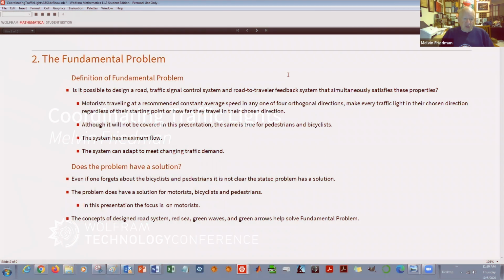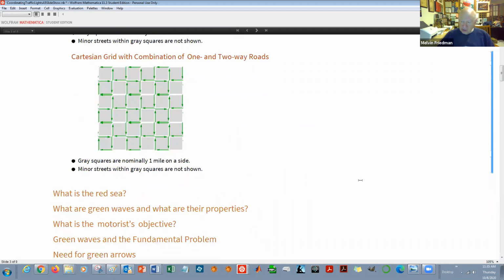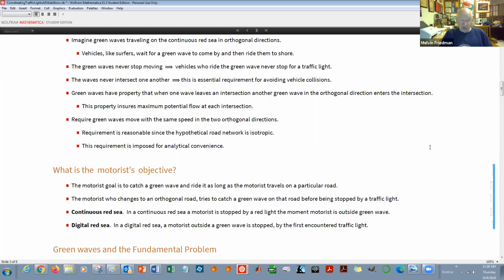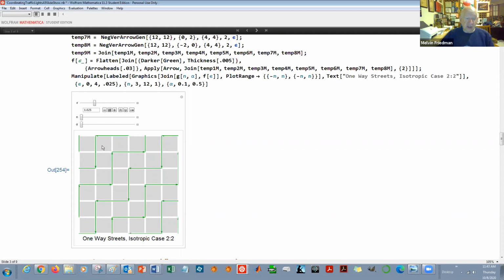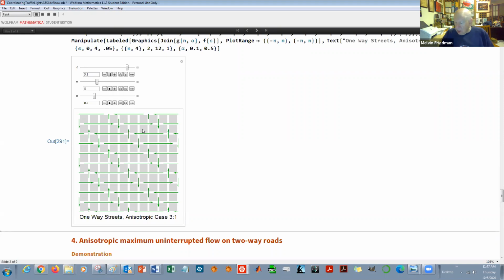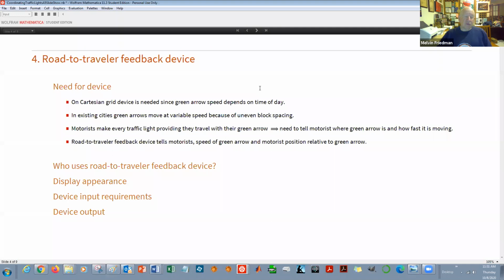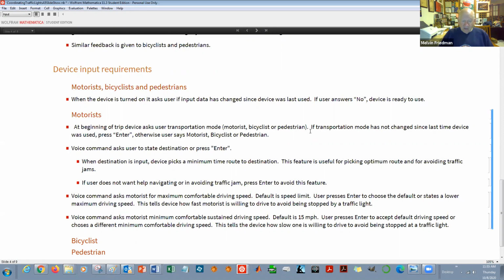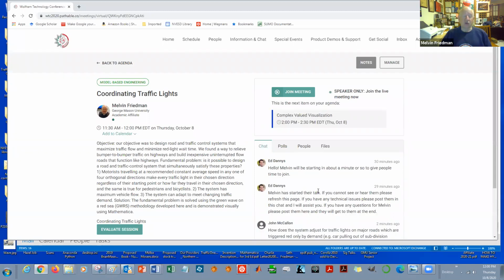Coordinating Traffic Lights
Our objective was to design road and traffic control systems that maximize traffic flow and minimize red-light wait time. Melvin Friedman describe how they found a way to relieve bumper-to-bumper traffic on highways and build inexpensive uninterrupted flow roads that function like highways. Fundamental problem: is it possible to design a road and traffic-control system that simultaneously satisfy these properties? 1) Motorists travelling at a recommended constant average speed in any one of four orthogonal directions make every traffic light in their chosen direction regardless of their starting point or how far they travel in their chosen direction, and the same is true for pedestrians and bicyclists. 2) The system has maximum vehicle flow. 3) The system can adapt to meet changing traffic demand. Solution: The fundamental problem is solved using the green wave on a red sea (GWRS) methodology developed here and is demonstrated visually using Mathematica.